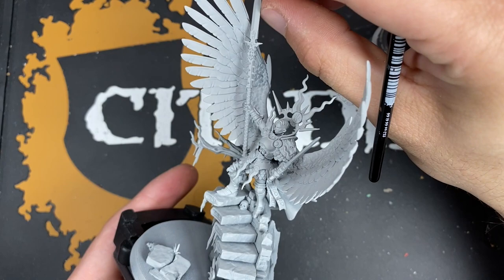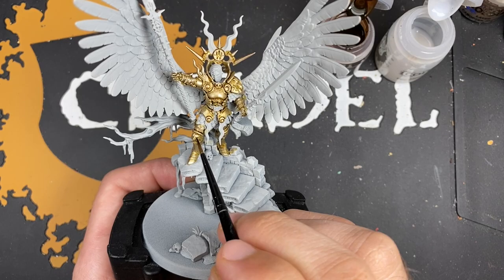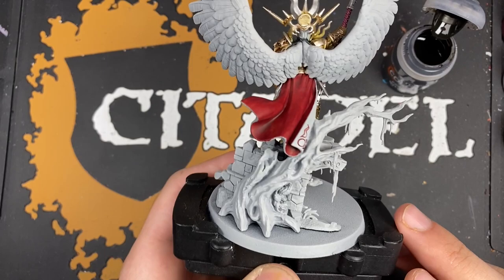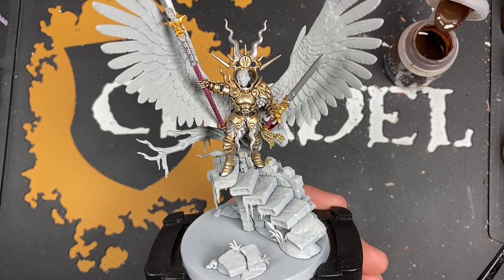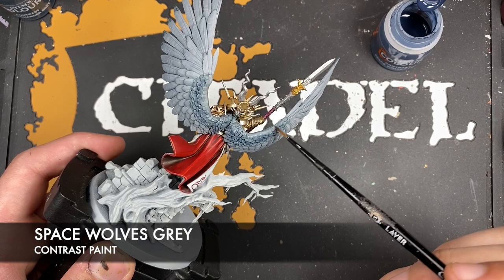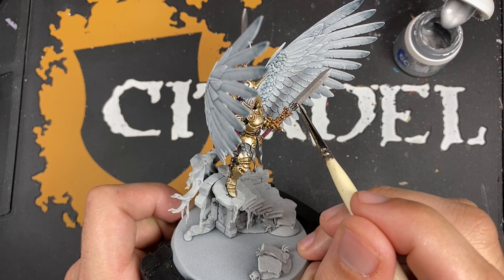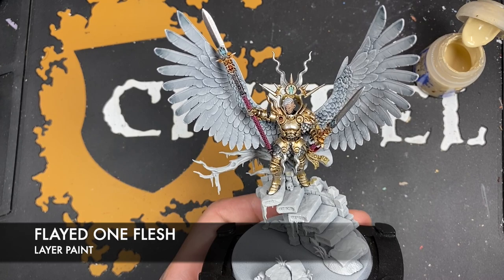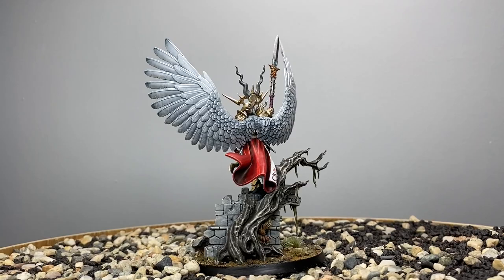Contrast+ How to Paint: Yndrasta, the Celestial Spear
In today's video, we're looking at how to paint Yndrasta, the Celestial Spear from Warhammer Age of Sigmar: Dominion.

Paints used:

Stormhost Silver
Retributor Armour
Canoptek Alloy
Iron Hands Steel
Mephiston Red
Grey Seer
Corax White
Liberator Gold
Lugganath Orange
Flayed One Flesh
Screaming Skull

Aggaros Dunes
Black Templar
Wyldwood
Skeleton Horde
Volupus Pink
Apothecary White
Guilliman Flesh
Space Wolves Grey
Gryph-Charger Grey
Basilicanum Grey
Fyreslayer Flesh
Aethermatic Blue
Shyish Purple
Militarum Green
Gore-Grunta Fur

Contrast Medium

Cryptek Armourshade Gloss